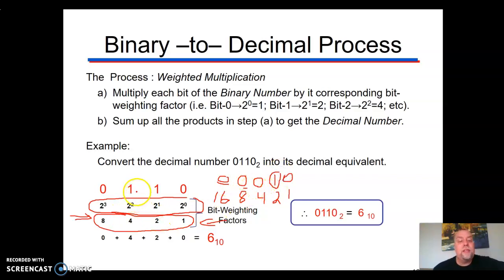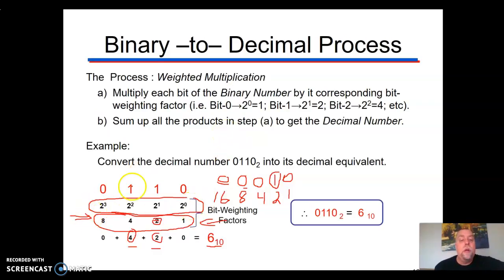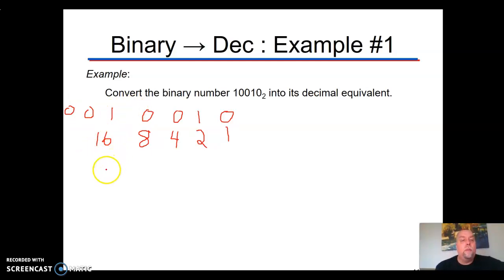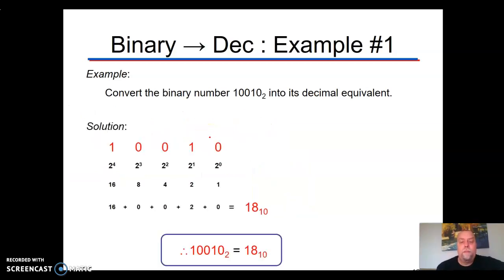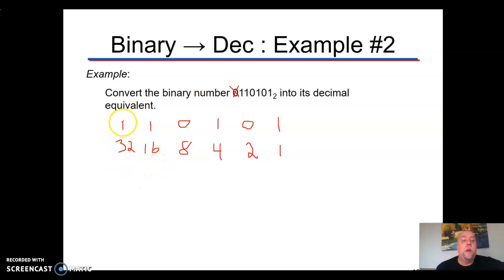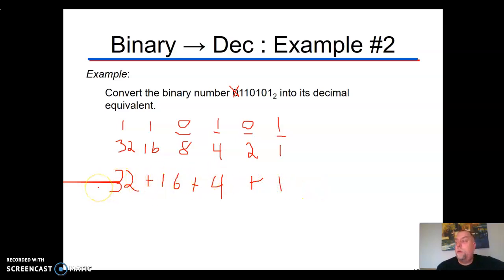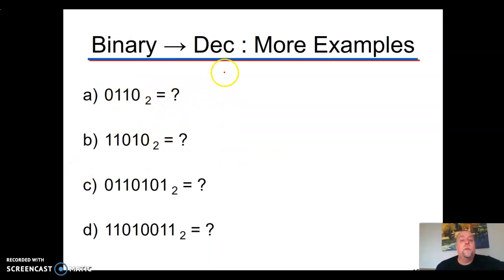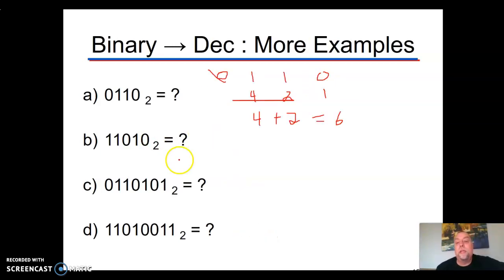Elec Binary to Decimal More Explanation